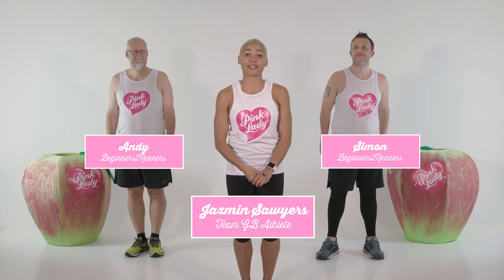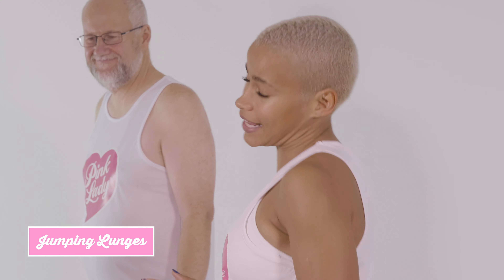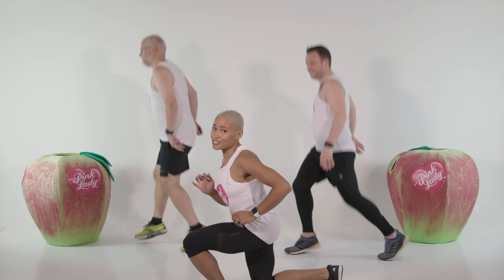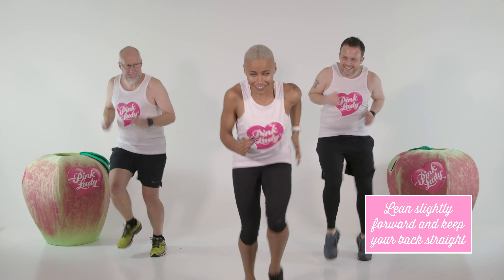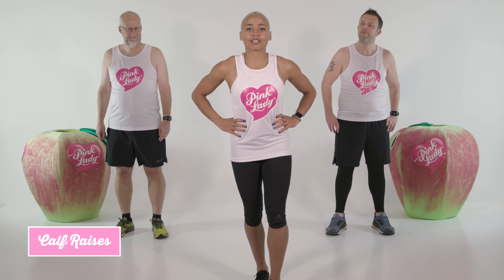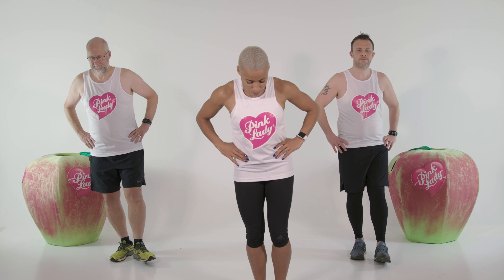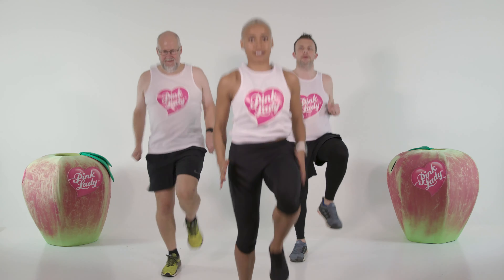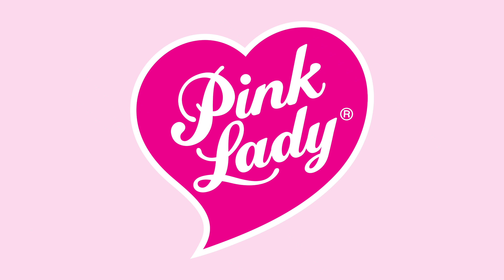Running tips with Jazmin Sawyers: get your heart rate going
In this video, Team GB athlete Jazmin Sawyers joins Beginners2Runners to share her top tips on how to get your heart rate going before a run or workout.

Beginners2Runners will be running this year’s London Marathon in our famous apple costumes to raise money for East Kent Hospitals Charity Padua Ward for babies, children and teenagers undergoing hospital treatment.